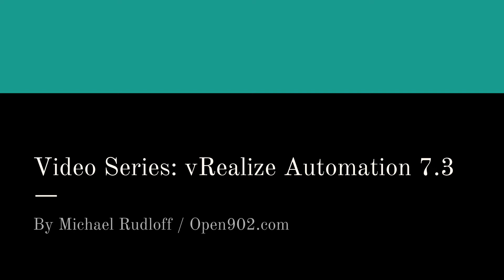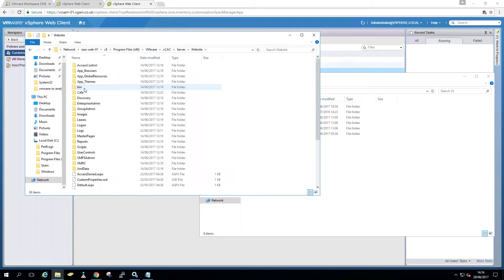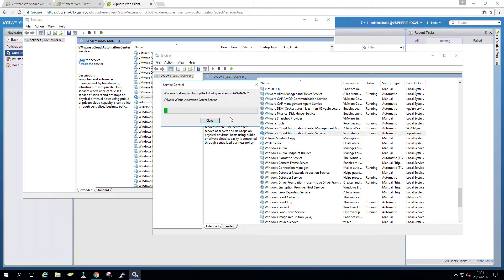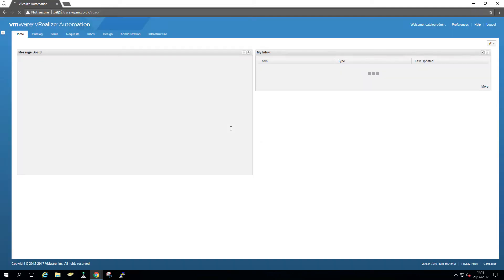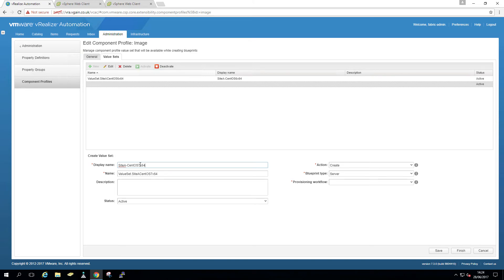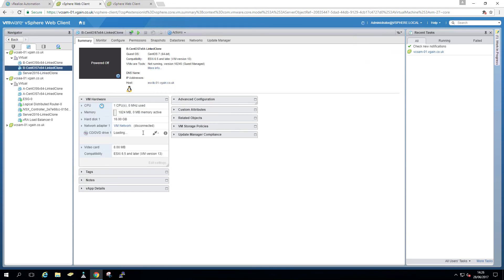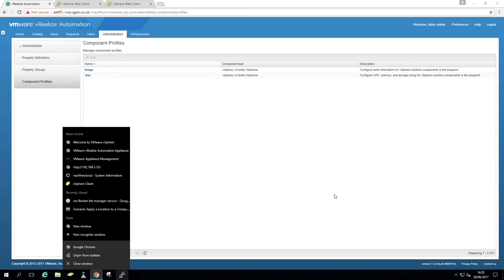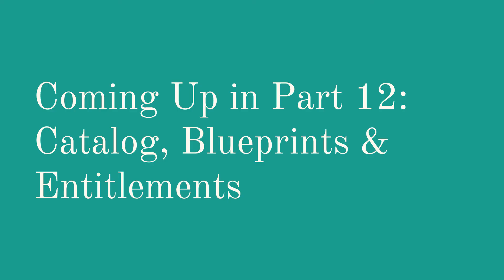vRealize Automation 7.3 - Part 11 - Component Profiles & Locations